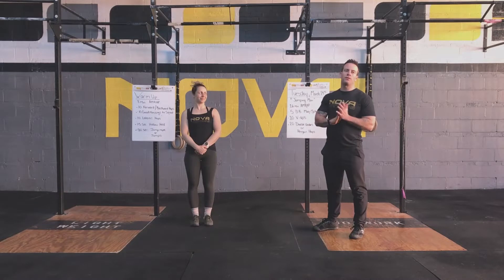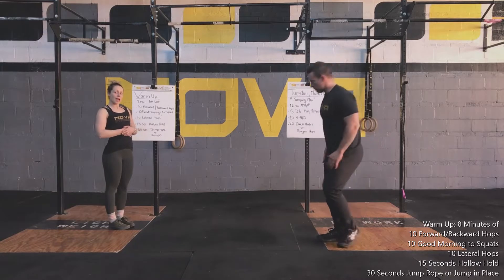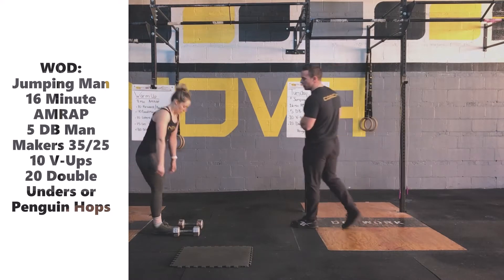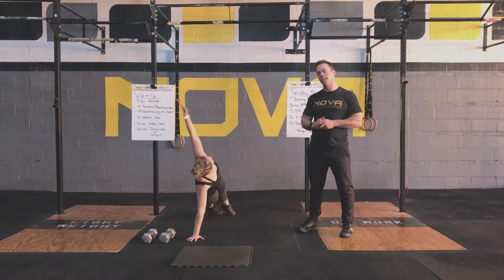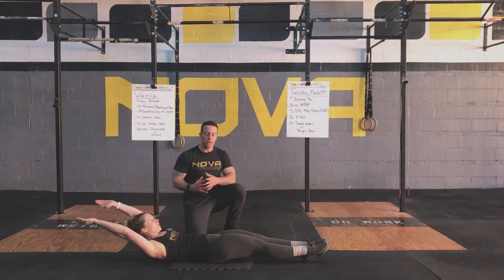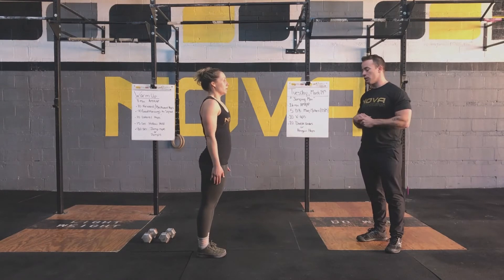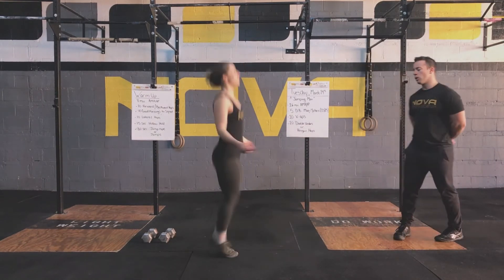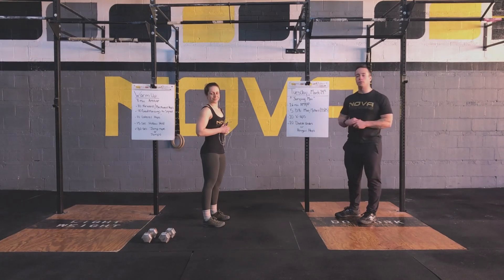CrossFit WOD: 03/24/20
We cover the warm up, WOD explanation, exercise demos, modifications, and strategy all in one video! Enjoy and then crush the workout out.

"Together we R.I.S.E. to become better."